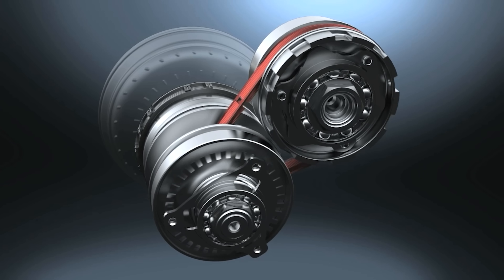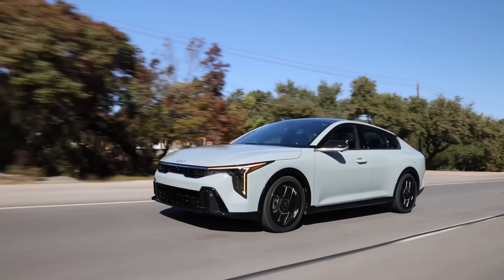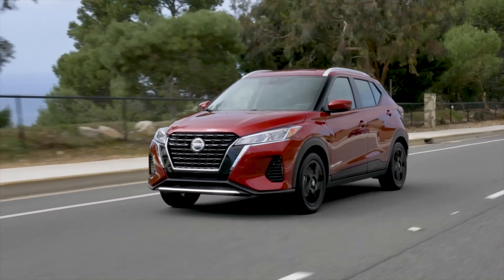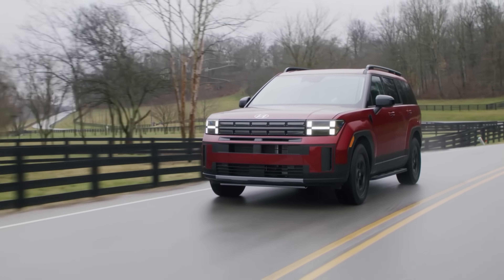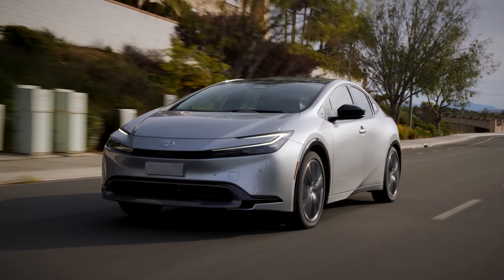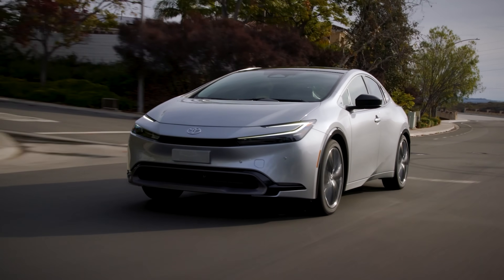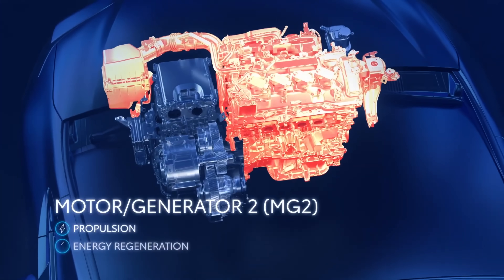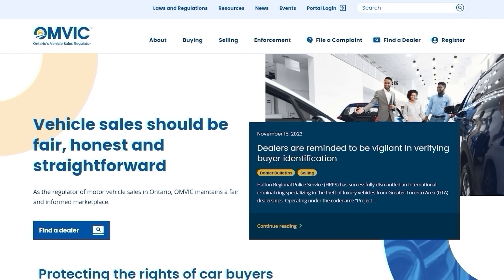Types of Transmissions (AT, CVT, DCT, ECVT) Which Is Most Reliable?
Types of transmissions explained. We compare the different transmissions such as the automatic transmission, CVT transmission, DCT, and ECVT to see which is the most reliable. Are CVT transmissions reliable? How do you maintain a transmission and how often should you change transmission fluid? Should you avoid certain transmissions and what are the pros and cons of each transmission? More car tips about transmissions in this video.

Any views or opinions shared in the video are strictly those of the channel, and do not represent the views and opinions of OMVIC. OMVIC does not necessarily endorse the information or any products shared in the video. OMVIC only endorses the OMVIC specific messaging.

to access free car-buying resources and sign up for the quarterly newsletter, Consumer Line.

You can also contact OMVIC’s consumer support team at or 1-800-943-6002 for expert advice and answers to all your car buying questions.

00:00 Intro
00:32 CVT Transmission
03:44 DCT Transmission
05:46 Automatic Transmission
07:45 ECVT Transmission
09:42 Manual Transmission

ABOUT ME